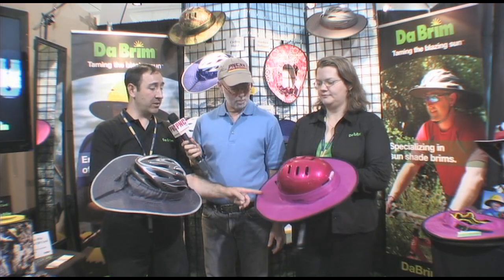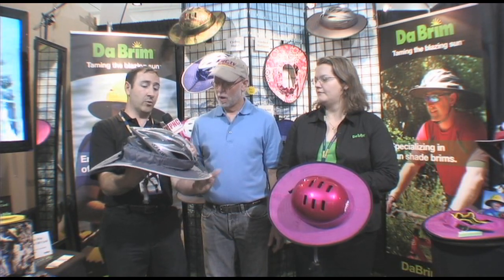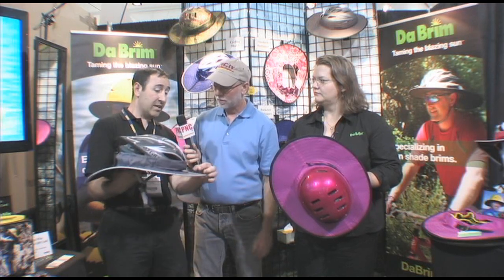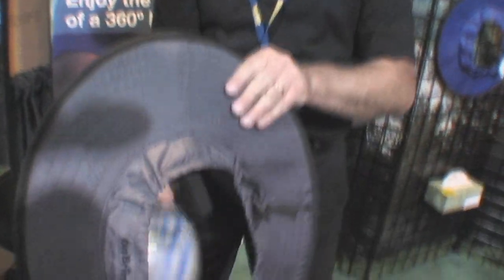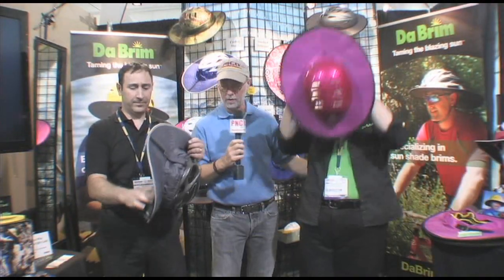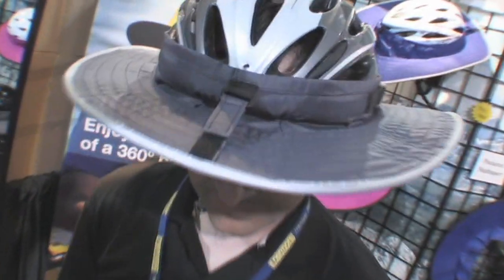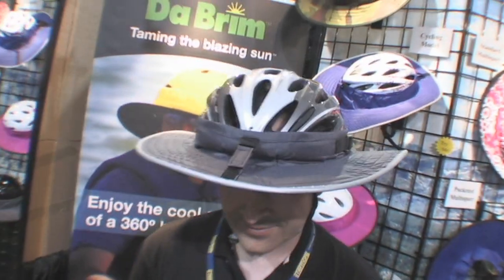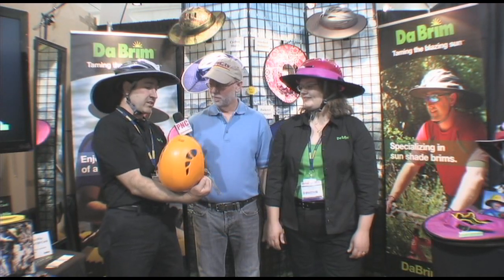DaBrim Helmet Shade Product News Report at Outdoor Retailer With Billy Carmen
Enjoy outdoor sports in the cool comfort of shade!

Eliminate the need to choose between head and sun protection by attaching Da Brim™ to your bicycle, paddling, snowboarding, skiing, skateboarding, climbing, or equestrian helmet

Da Brim™ provides superior sun protection by easily, securely, and removably attaching to your sports helmet

Da Brim™ fits many different manufacturers and helmet styles.

Just slide Da Brim™ over the top of your sports helmet, tighten the strap, and in seconds you're ready to tackle the pavement, trail, snow, water, or the climb.

Easy attachment in seconds
Air flows freely through helmet vents, promoting cooling
Patent-pending low profile design allows for secure attachment
No modification to your helmet and no sticky adhesives
Removable
Interchangeable among helmets
Contoured brim with longer back provides added neck sun protection
Flexible
Floats
Reinforced brim edge for stability at higher speeds
No more baseball caps that wick moisture and produce a poor fit when worn under your helmet.  Da Brim™ fits on the outside of your helmet allowing a proper helmet fit and full-brimmed shade.
Designed with different helmet styles in mind to provide good fit and coverage